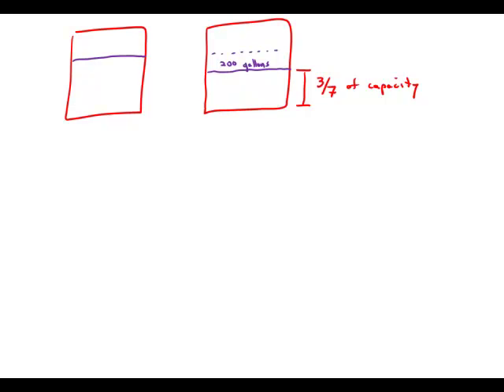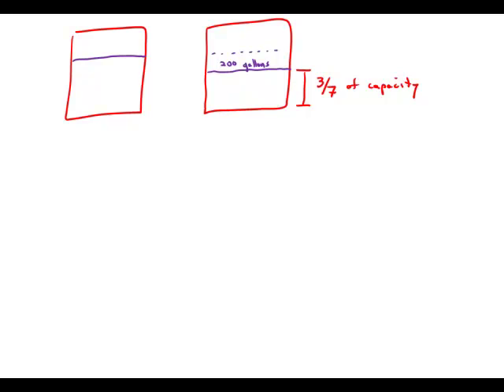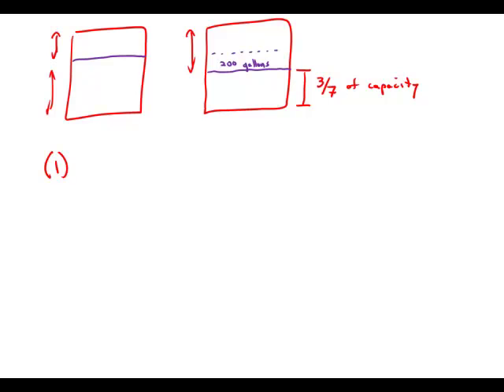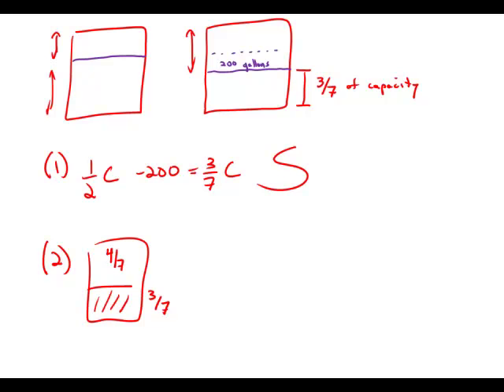GMAT Official Guide 12: Data Sufficiency 27